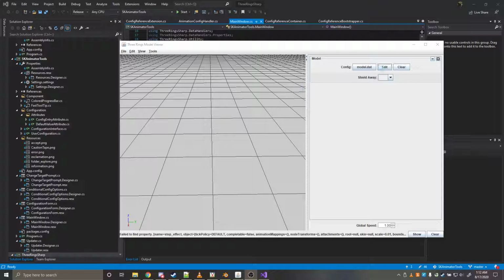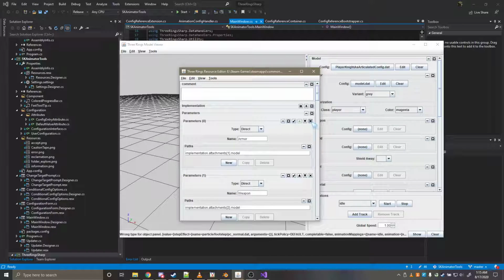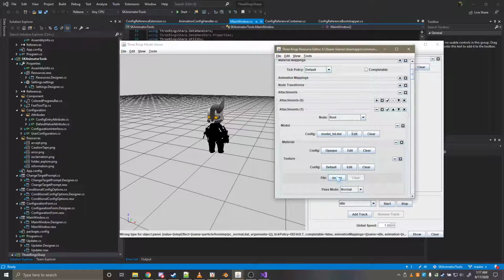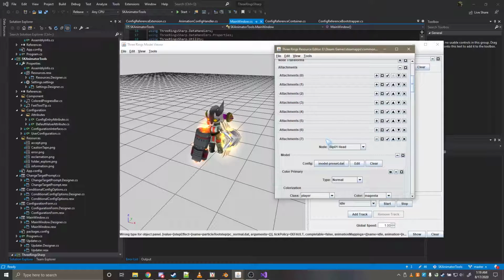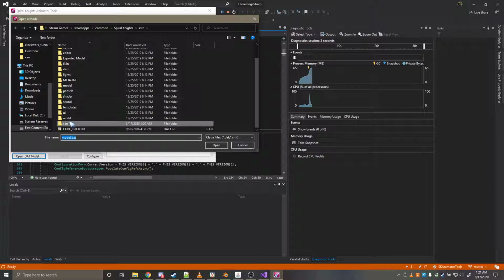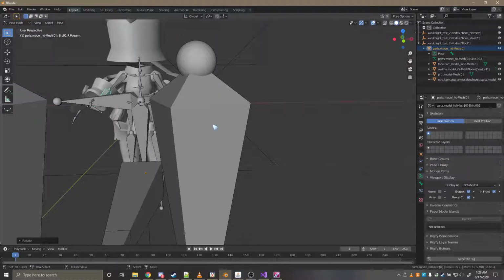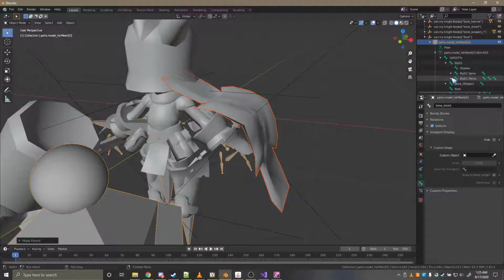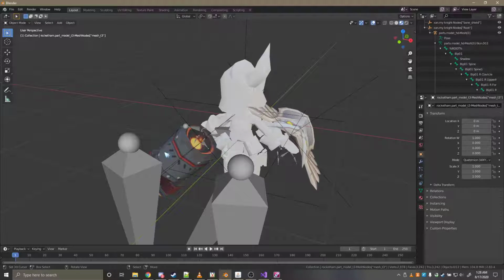TRS Tutorial: Converting Knights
00:00 Intro
00:15 Technical Details For Knights
01:38 Technical Details For My Edit
02:08 [Important] Setting Up The Model
02:51 [Important] Individual Attachments
04:40 Outfitting The Model
07:37 [Important] Saving The Model
08:50 Loading Into TRS & Verifying
10:26 Loading Into Blender & Attaching The Stuff